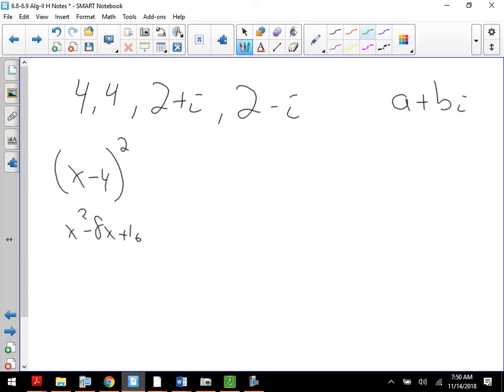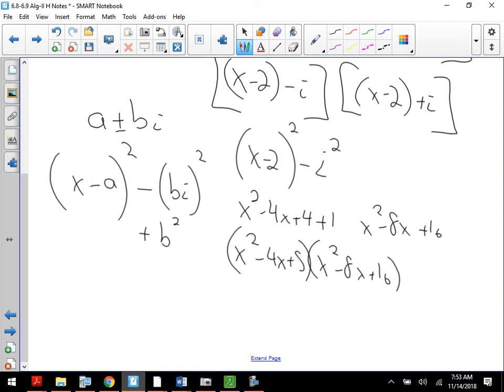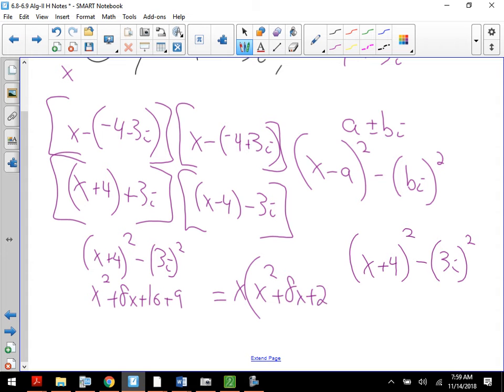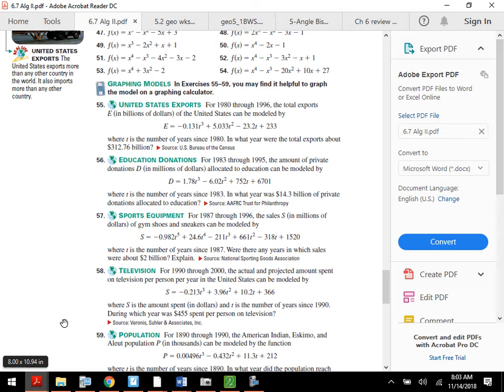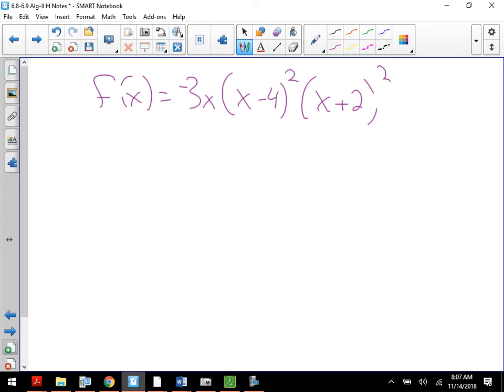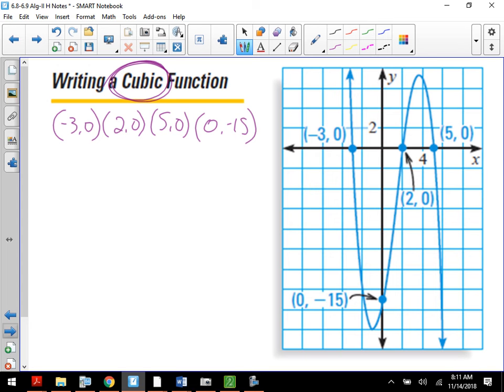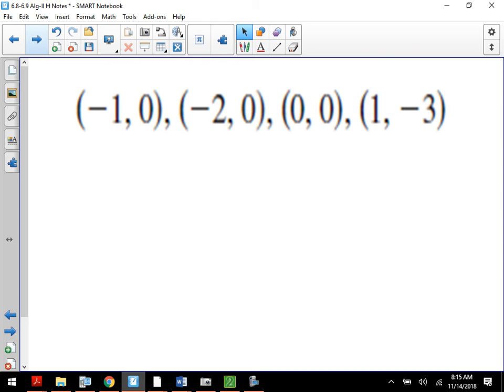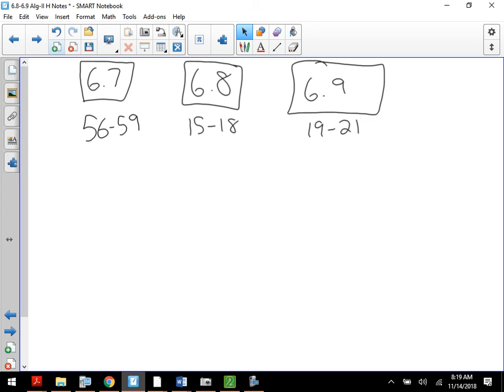November14 6 8 6 9 p1